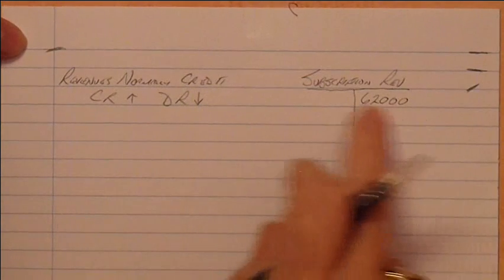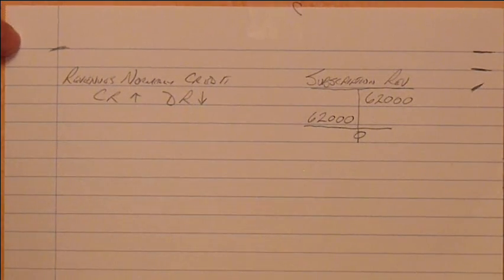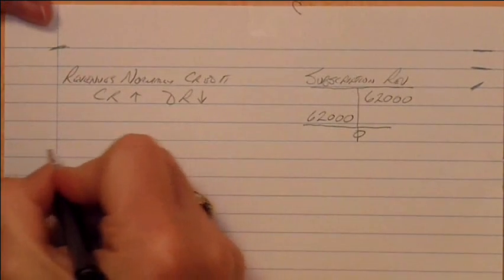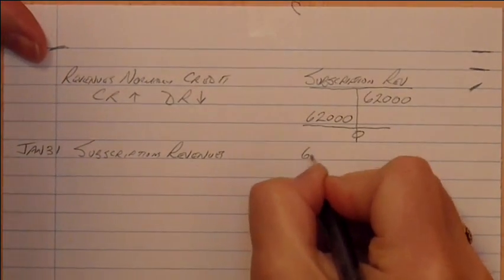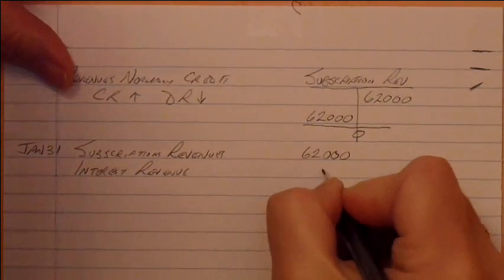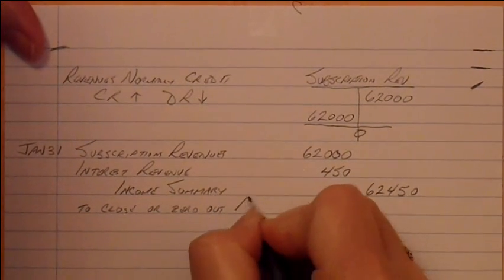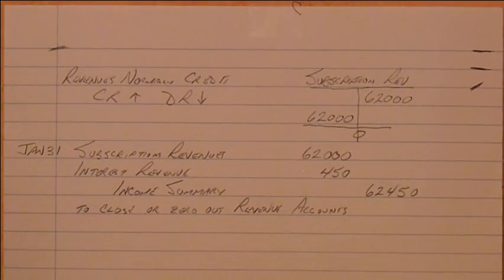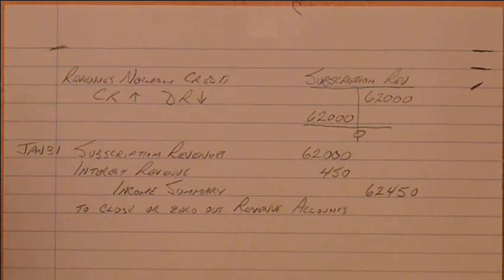Exercise 5-7 Closing Entries Part 1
This is very similar to Exercise 4-7 in the 16th edition of the text and get you started on that exercise.  Make sure you have watched the lecture videos before attempting this question.  You will need some blank paper, or optionally, some Journal paper.